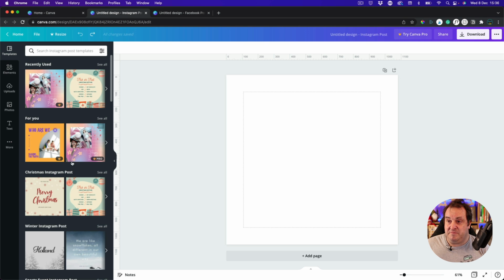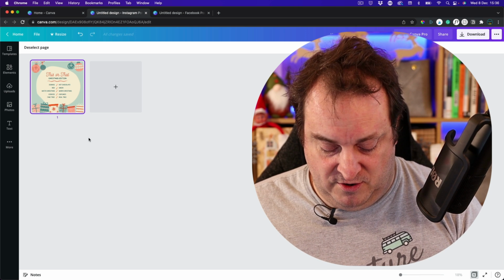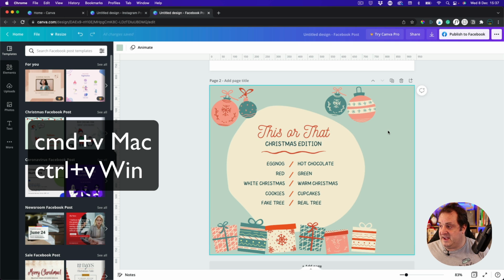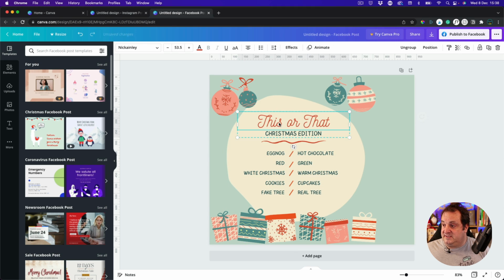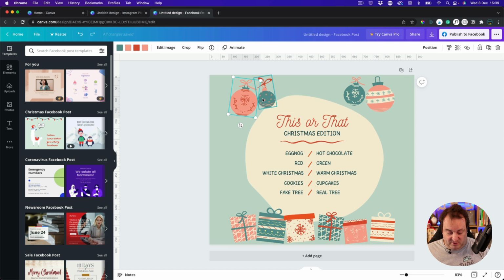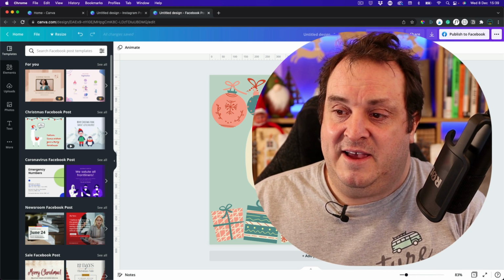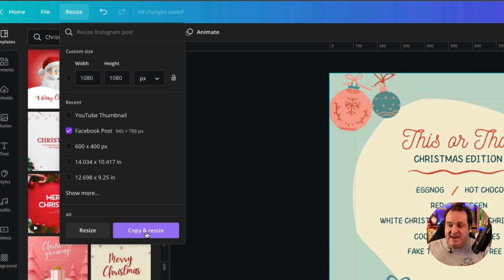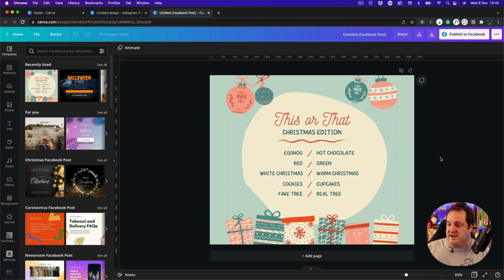How to Change Canva Template Size - Secret ReSize Option in Canva